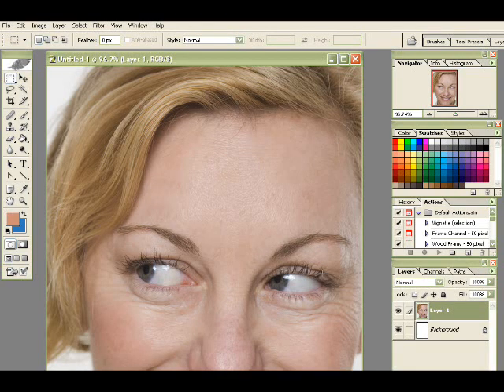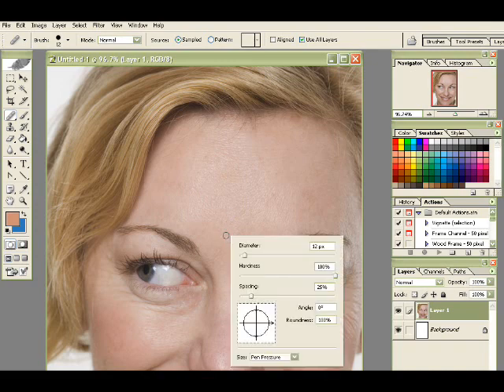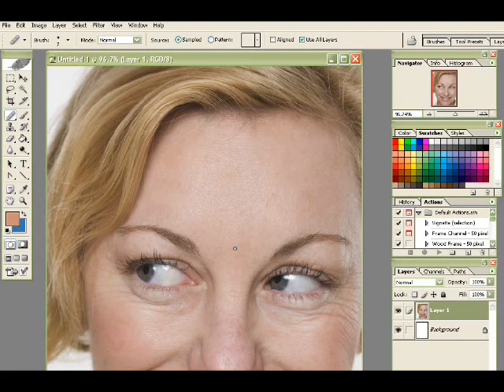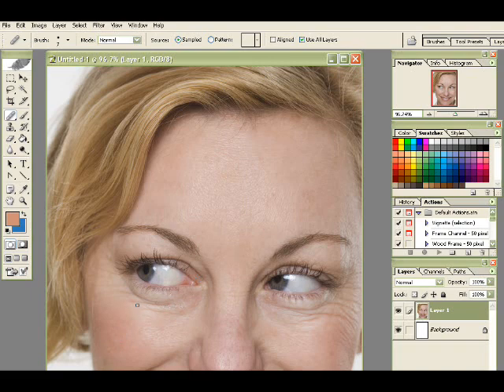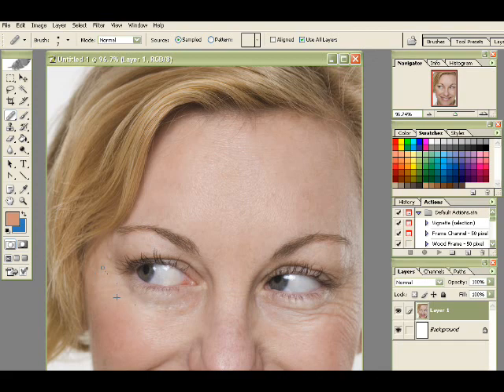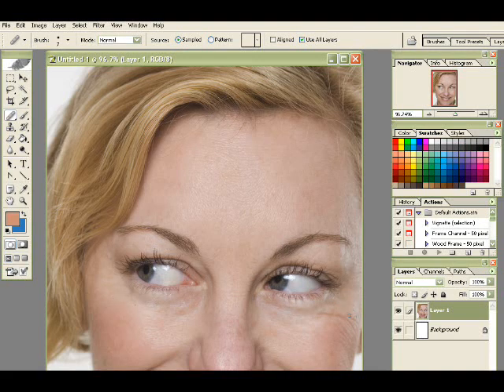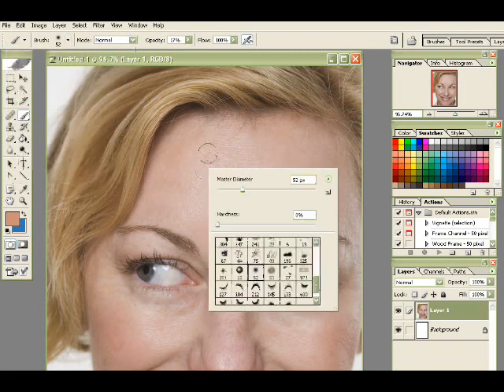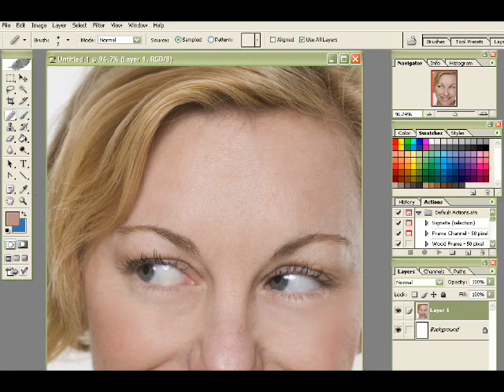remove eye wrinkles step by step photoshop tutorial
For free video tutorials in drawing, painting, and photo editing

I teach how to remove eye wrinkles step by step.